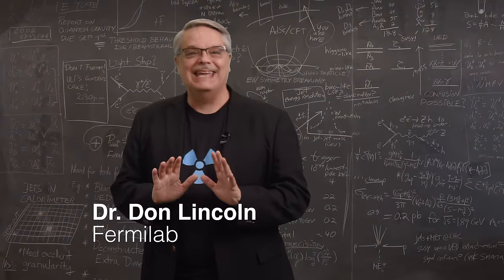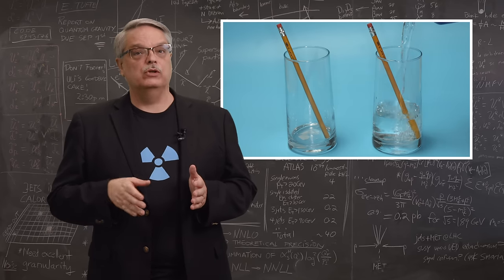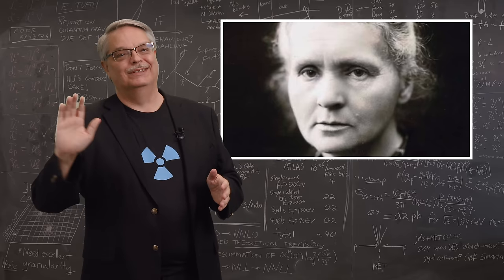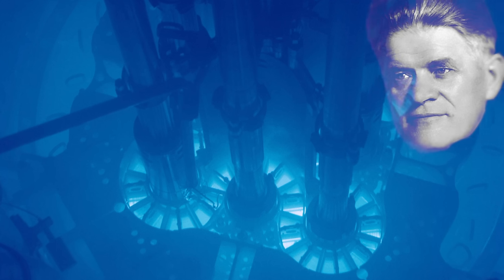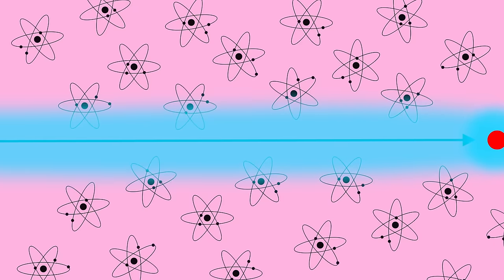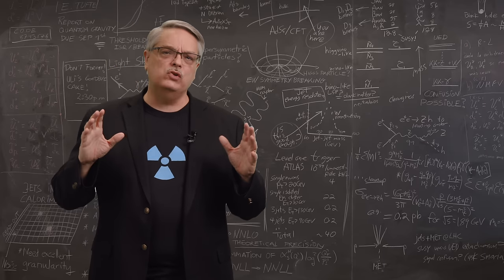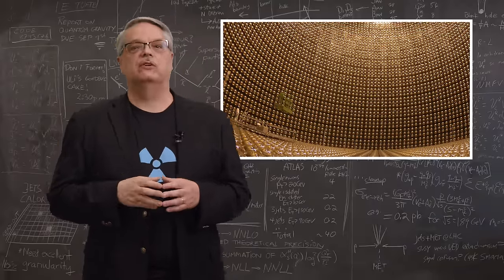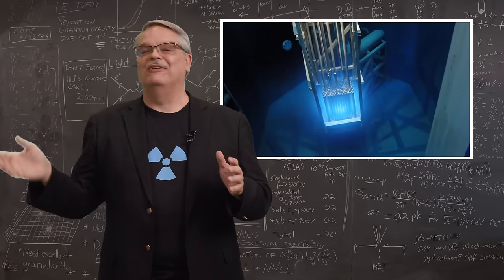How does Cerenkov radiation work?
The behavior of matter can constantly amaze people, especially when extreme conditions are involved.  In this video, Fermilab’s Dr. Don Lincoln describes what happens when a charged particle travels through a transparent material faster than light travels through that same material.  When that happens, blue and violet light is emitted.  This light is called Cerenkov light.  This video tells you everything you need to know.